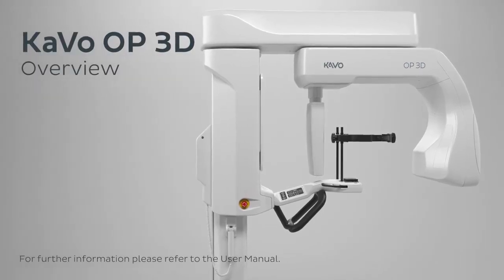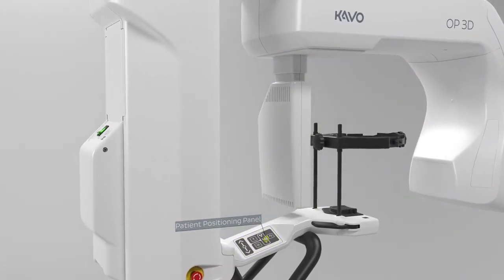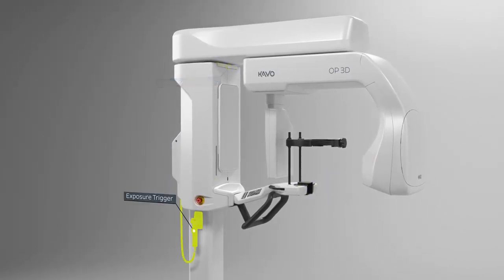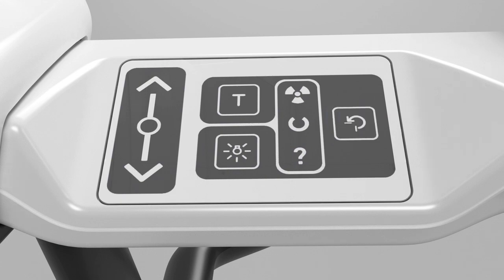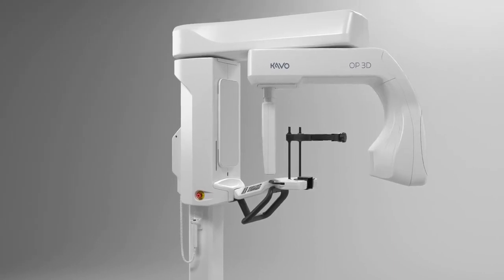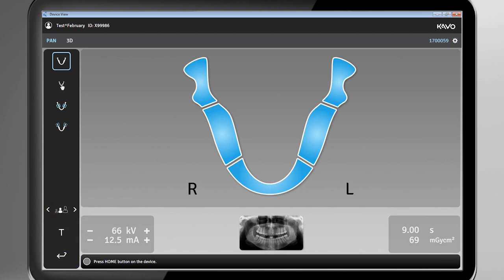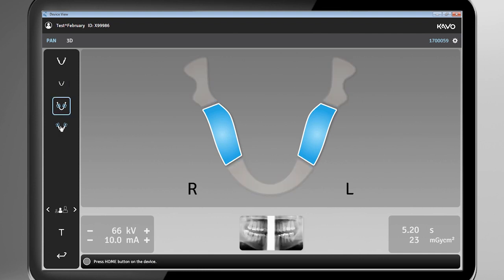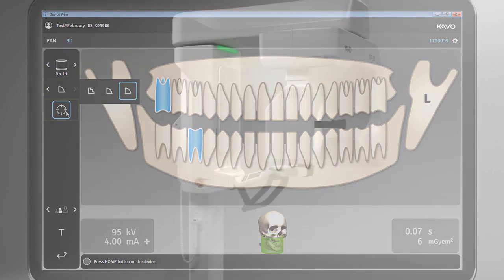KaVo ORTHOPANTOMOGRAPH™ OP 3D - Product Overview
This overview video for the KaVo OP 3D is designed to familiarize you with the hardware and software (GUI) features of the system.